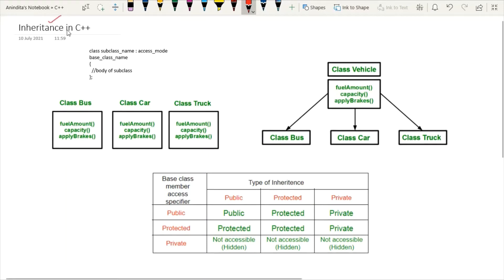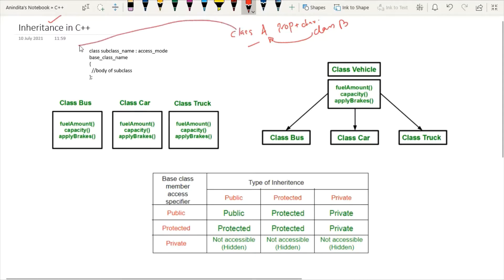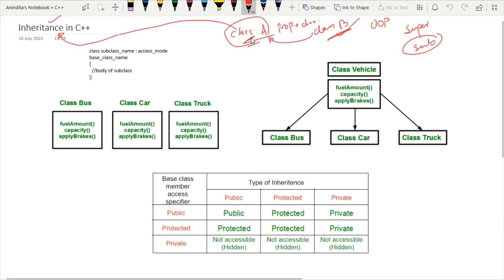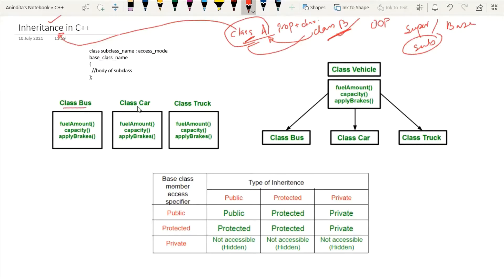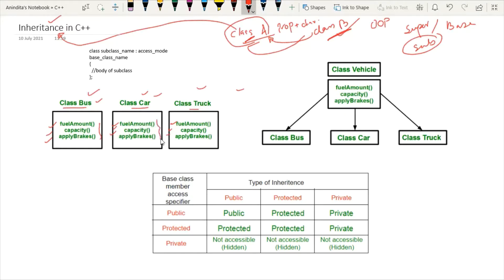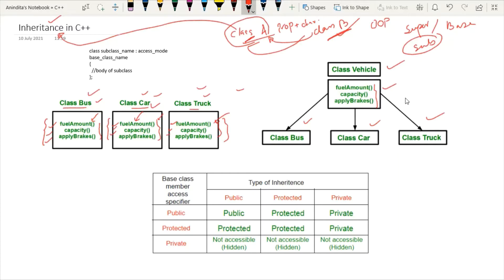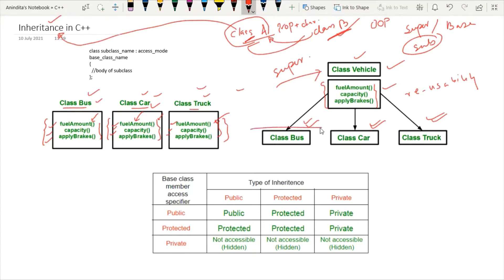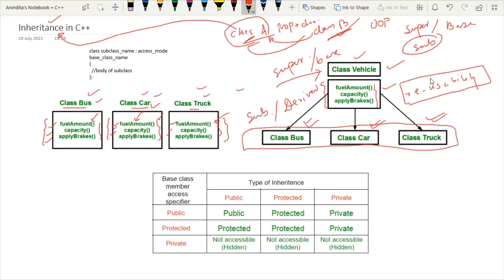C++ Programming Inheritance & Access Specifiers in Code::Blocks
- Single Inheritance with hands on coding in Code::Blocks
- Concept of Access Modifier/Specifier in the context of Inheritance
 - Public
 - Protected
 - Private